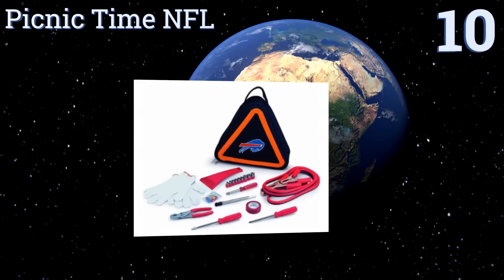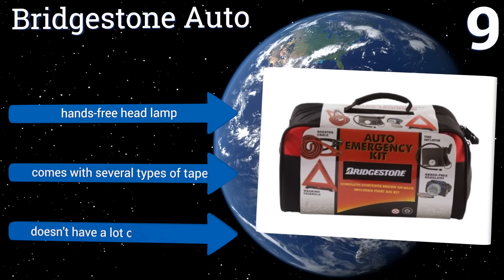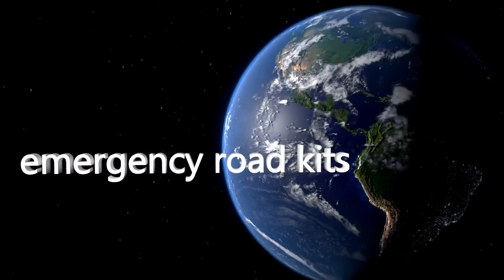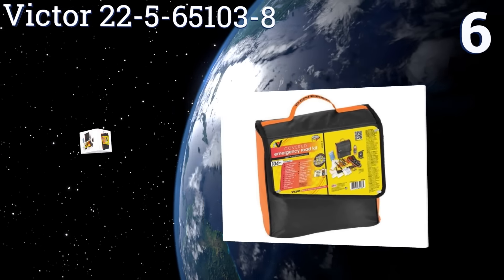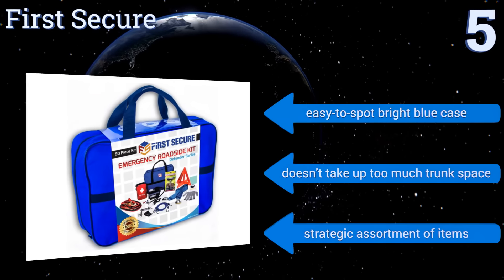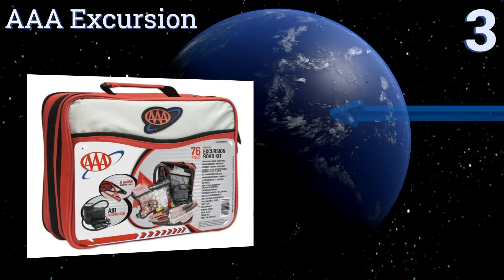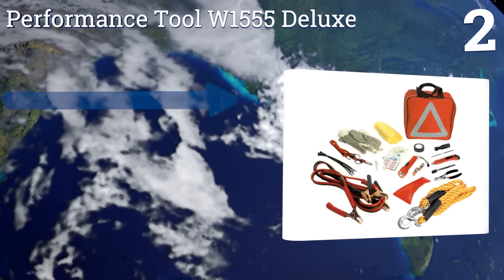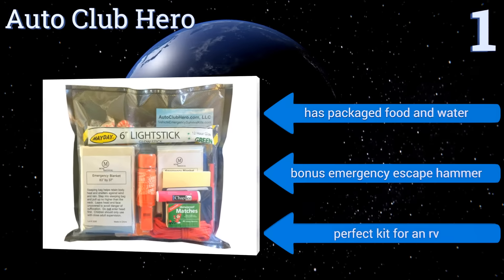10 Best Emergency Road Kits 2017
Emergency road kits included in this wiki include the picnic time nfl, first secure, auto club hero, bridgestone auto, original pink box pb1ekit, performance tool w1555 deluxe, top gear premium, victor 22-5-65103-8, mayday industries urban road warrior, and aaa excursion.

Emergency road kits are also commonly known as emergency car kits.